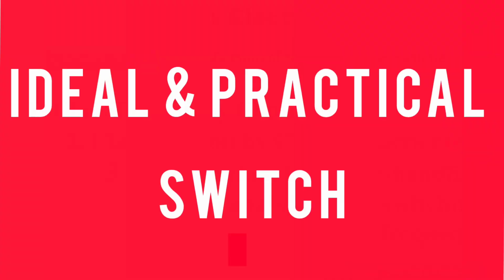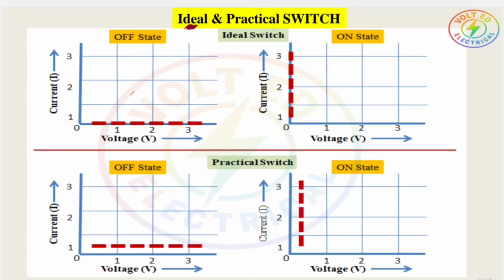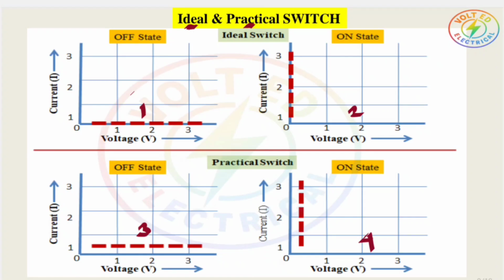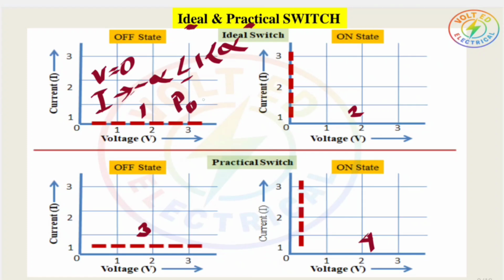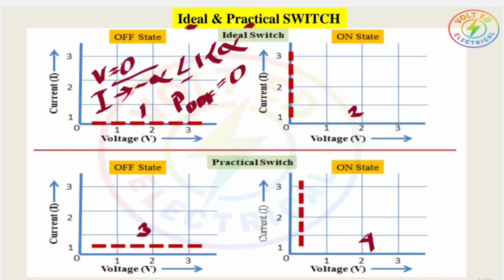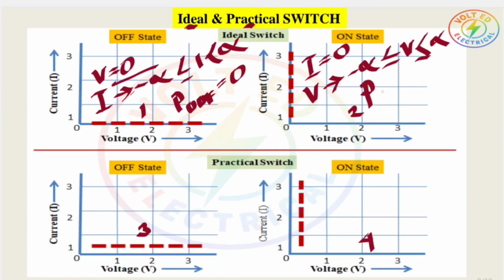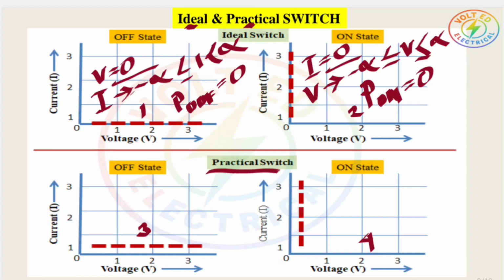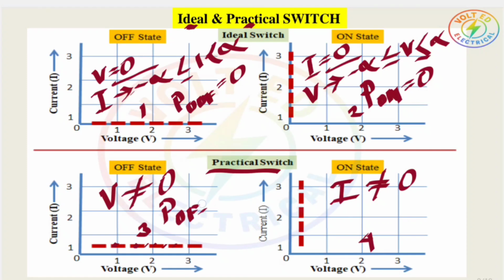Ideal Switch & Practical Switch Explained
Explanation about ideal Switch and practical switch